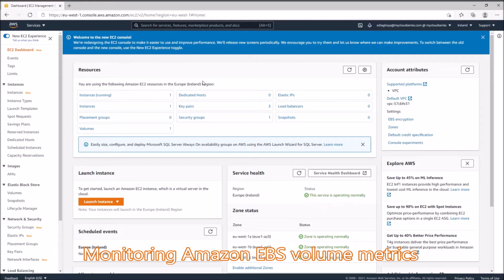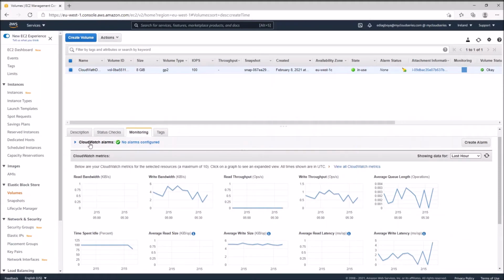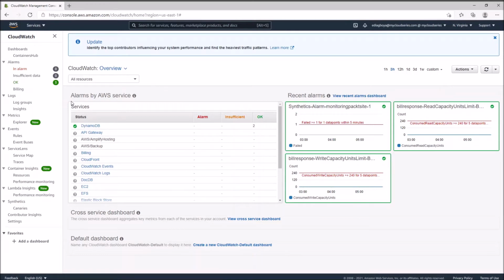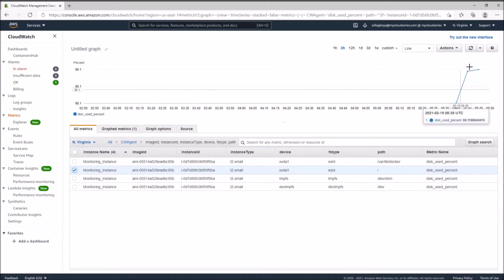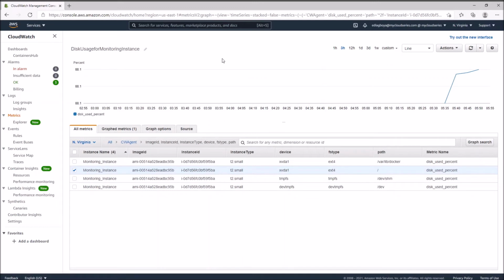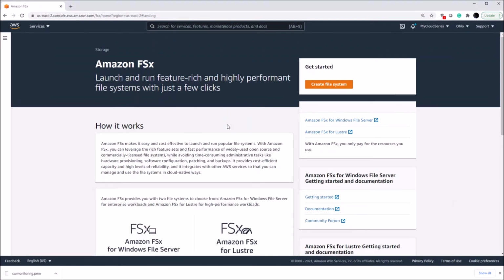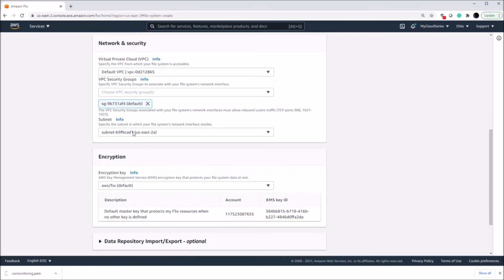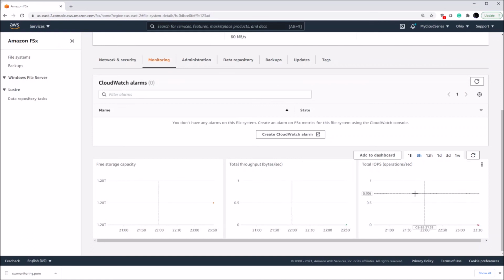9. Monitoring Storage Services with Amazon CloudWatch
This is the “Code in Action” video for chapter 9 of Infrastructure Monitoring with Amazon CloudWatch by Ewere Diagboya, published by Packt. It includes the following topics:
00:11 Monitoring Amazon EBS volumes metrics
05:14 Monitoring of Amazon FSx
Infrastructure Monitoring with Amazon CloudWatch makes it easy for anyone who is new to the cloud to understand the basic principles of monitoring. The book shows you how CloudWatch can and should be your go-to tool for monitoring and observability in AWS services such as EC2, ECS, EKS, ECR, and Kinesis.

Video created by Ewere Diagboya